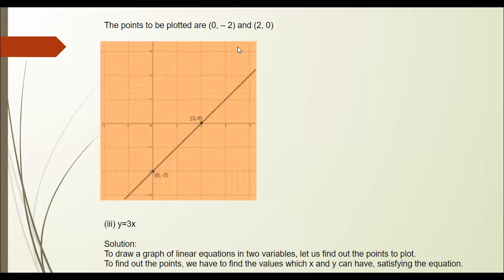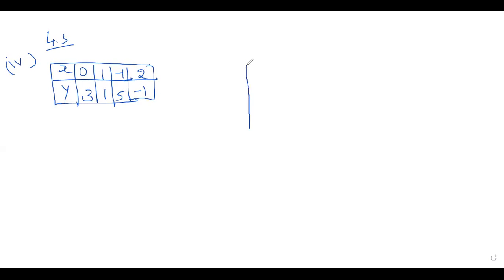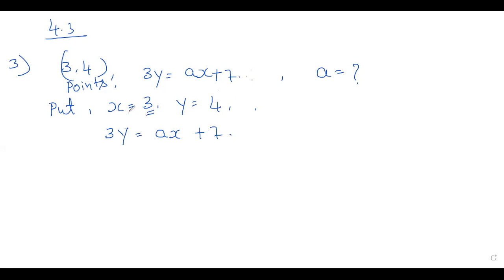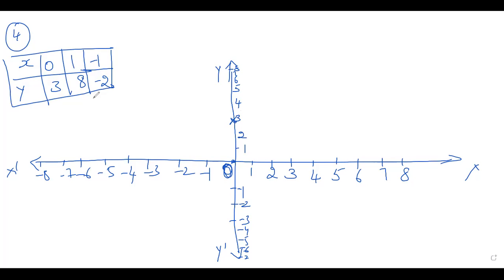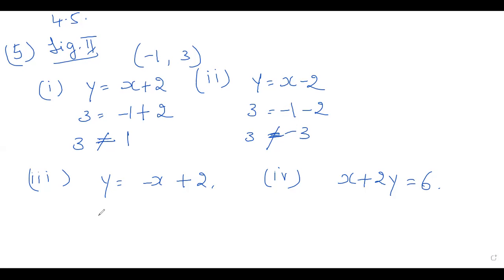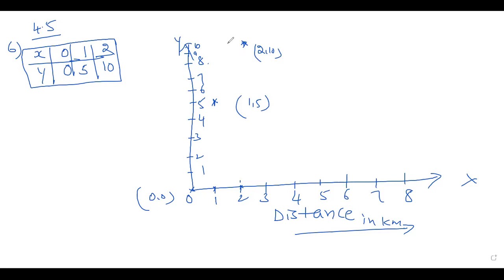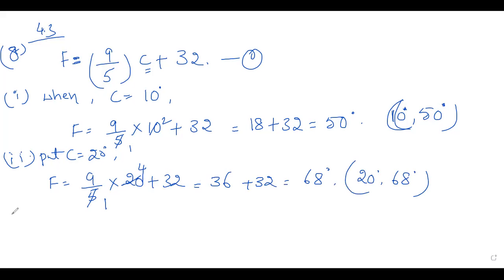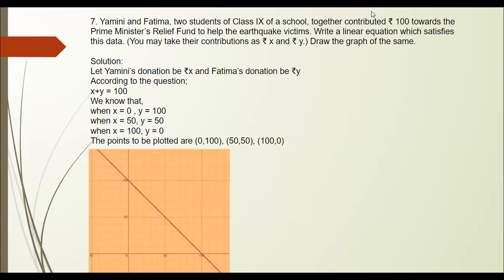LINEAR EQUATIONS IN 2 VARIABLES | SANKALP CLASSES | MATHS | PART 2